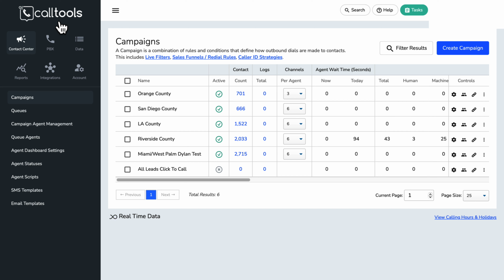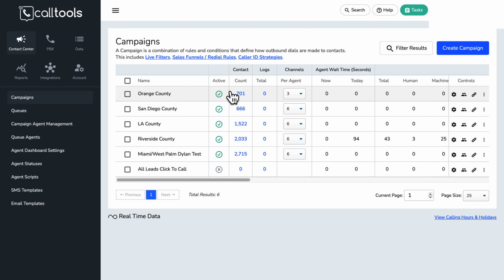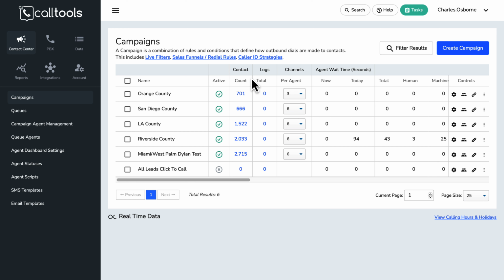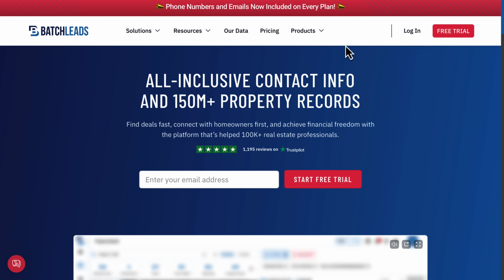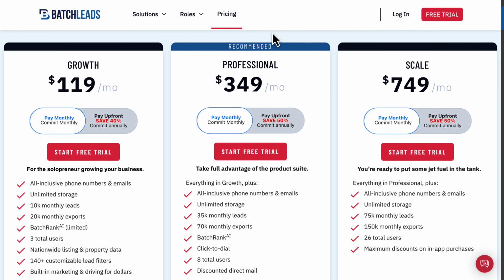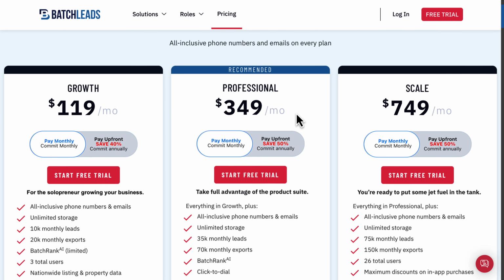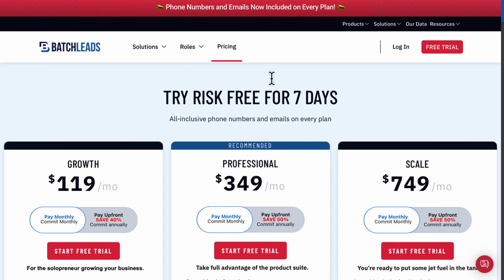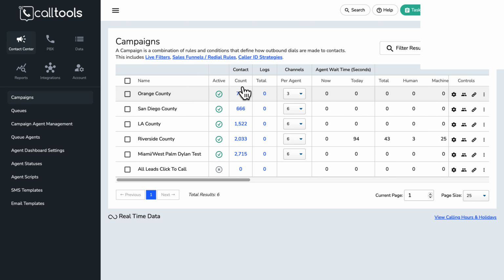How to start wholesaling | Cold calling | Part 1